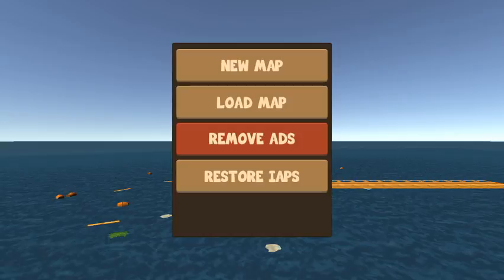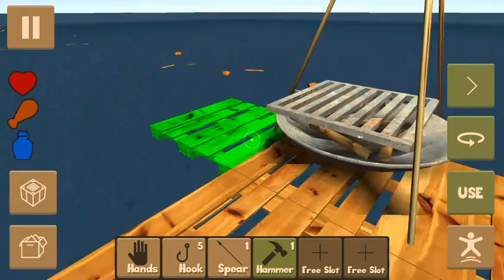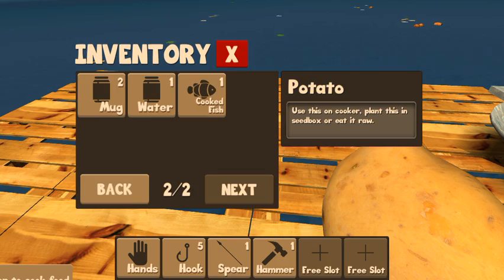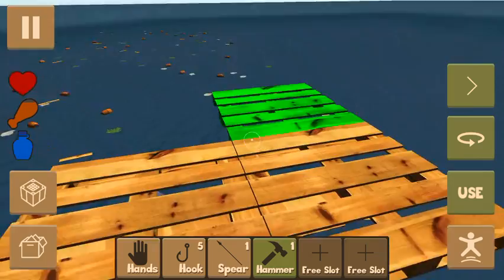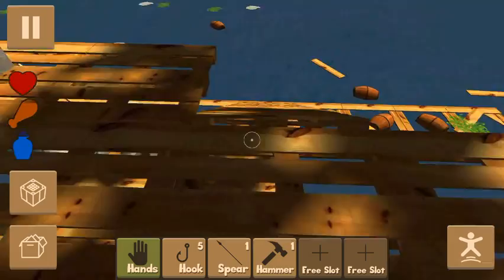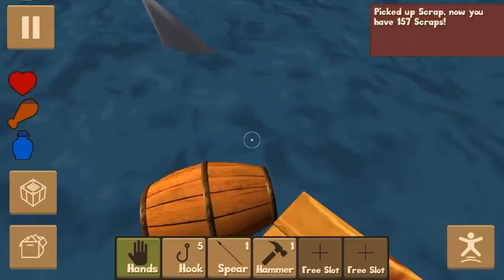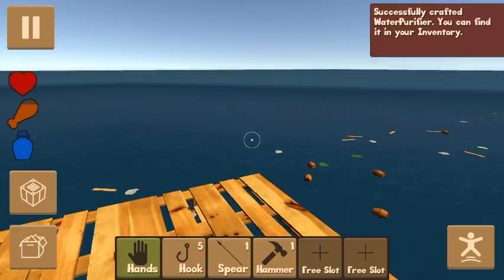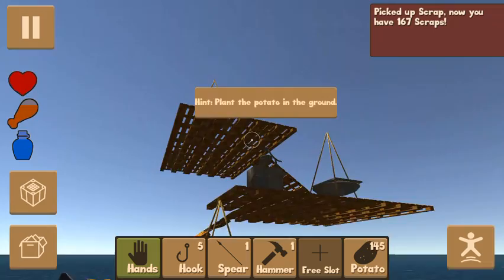TRY THIS GAME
Raft Simulator by Mateusz Grabowski